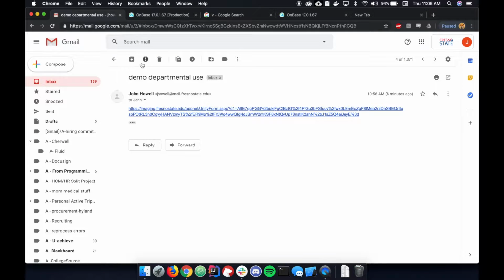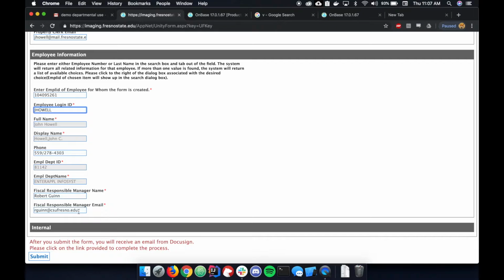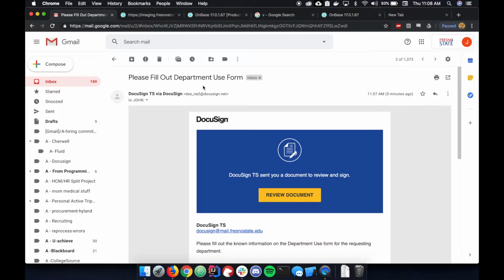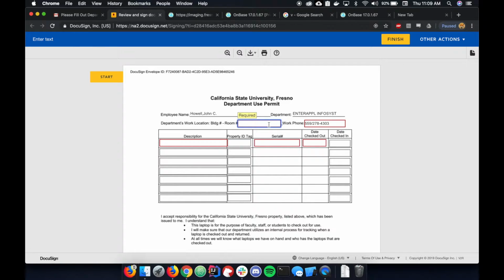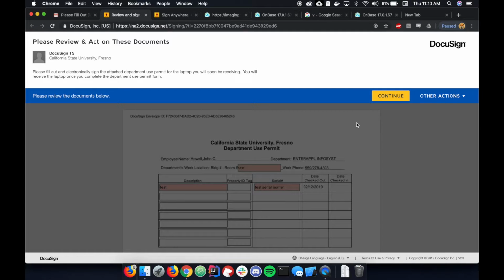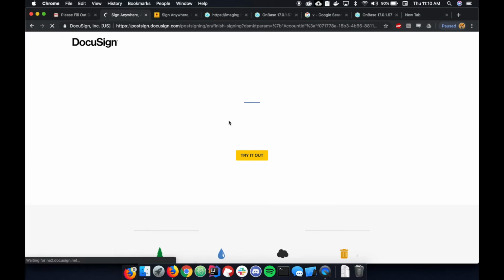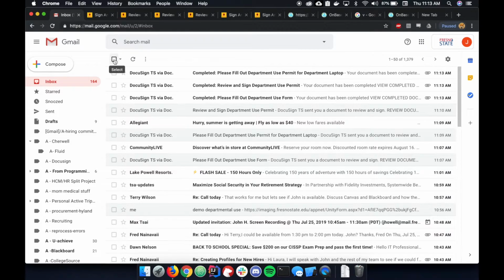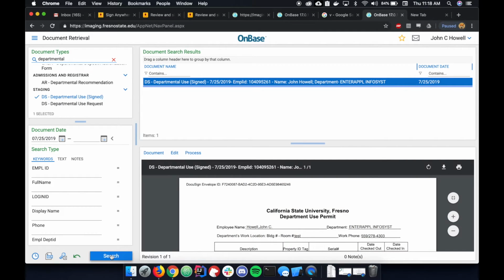DocuSign Demo - Cal State Tech 2019